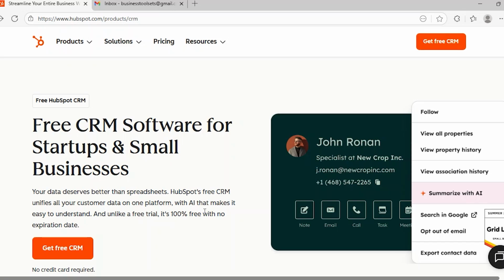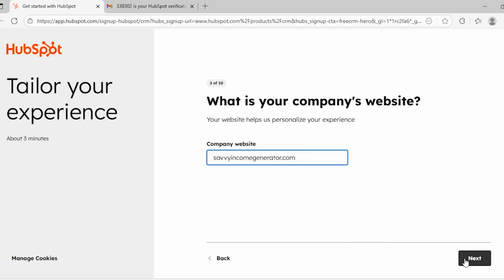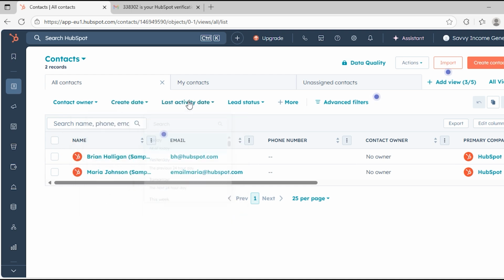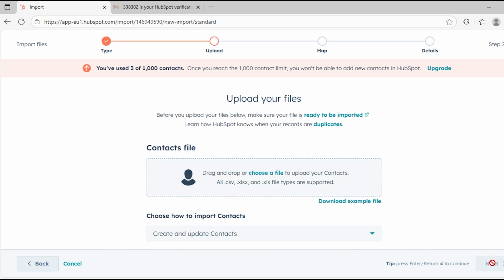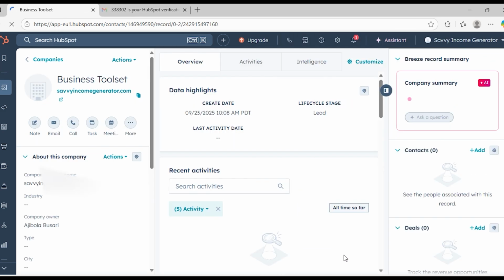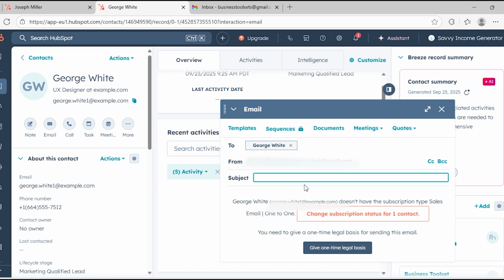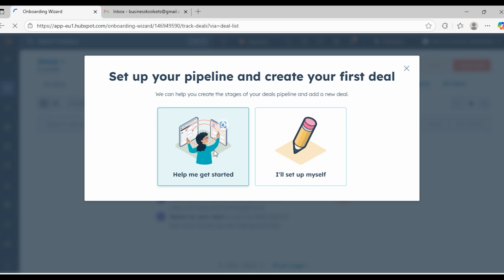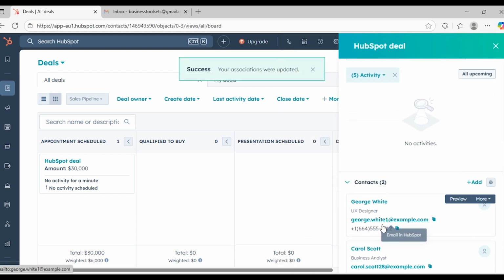HubSpot CRM Tutorial for Beginners | How to Use HubSpot Free CRM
Welcome to the ultimate HubSpot CRM tutorial for beginners! In this comprehensive guide, you'll learn how to use HubSpot free CRM from start to finish—even if you've never used a CRM before.

🚀 What You'll Learn in This HubSpot CRM Tutorial:
✅ How to set up your HubSpot free CRM account in under 3 minutes
✅ Complete HubSpot CRM overview: Understanding the dashboard and navigation
✅ Adding and managing contacts, companies, and deals
✅ Creating and organizing your sales pipeline
✅ Tracking customer interactions and engagement
✅ Integrating HubSpot CRM with your email and calendar

Whether you're a solo entrepreneur, small business owner, or part of a growing team, this HubSpot CRM training video will show you everything you need to know to manage your customers effectively using HubSpot's powerful free tools.

📊 Why HubSpot Free CRM?
HubSpot offers one of the most powerful free CRM systems available, with NO time limits, NO hidden fees, and unlimited users. This how to use HubSpot for beginners tutorial covers everything included in the free version, making it perfect for startups, freelancers, and small businesses looking to organize their customer relationships without breaking the bank.

💡 Who Is This HubSpot CRM Tutorial For?

Small business owners looking for HubSpot CRM for small business solutions
Sales professionals wanting to improve their pipeline management
Marketing teams needing better lead tracking
Entrepreneurs starting their first business
Freelancers managing multiple clients
Anyone wanting complete HubSpot CRM training without expensive courses

Timestamp:
00:00: Introduction
00:35: HubSpot free CRM account sign-up
01:42: HubSpot CRM dashboard overview
02:03: Hubspot contact management walkthrough
02:46: Adding contact manually on HubSpot
03:23: HubSpot contact import
04:29: Adding company and associated contacts
05:19: Connecting HubSpot CRM to email
06:05: Connecting a calendar to HubSpot
06:23: HubSpot meeting scheduler
06:54: HubSpot deal creation and pipeline management
08:21: Wrapup